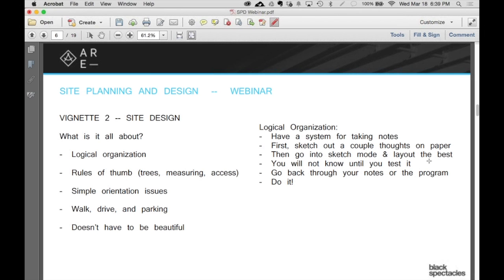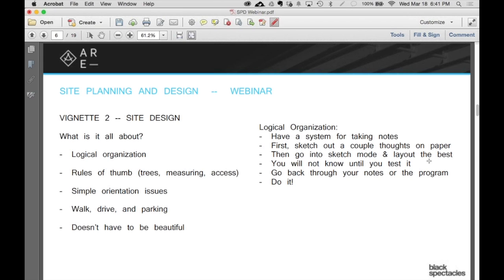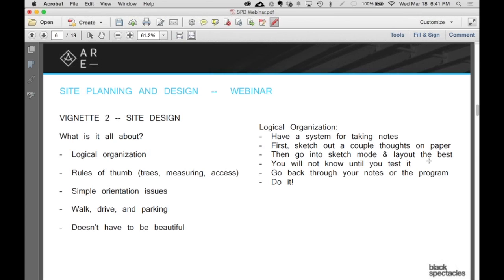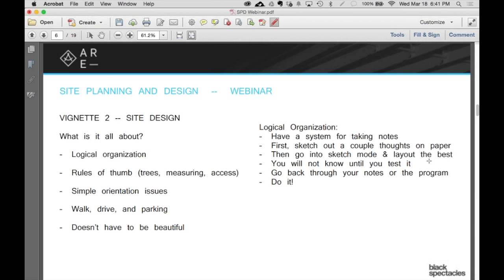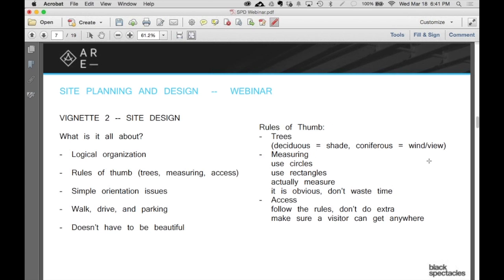Logical Organization - Architecture Registration Exam Webinar Site Planning & Design Exam Review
So let's run through some of these issues and think about how these can be talked about. So logical organization. The first thing I would say is like any of the vignettes, you should have a system for taking notes. What does that mean? The way I would do it is I would - on my scratch paper - as soon I walked in and turn the computer on and the thing is going, quickly make a little matrix and I would start putting information from the program into my matrix. Square footage, or distances, or important key elements like, "They should have a view of that," or whatever it is.
This is one of the things you practice when you practice on the program. You're not just practicing using the program, you're practicing how you take notes, how you think about the notes. Everybody is going to have a different way of doing it. Not everybody is going to agree that you have to write out notes. I personally think it's smart. I think for most people, it's a good idea. I personally find it when you toggle back and forth between the program and the drawing page, that it throws you off. It's hard to reorient yourself back into the drawing page when you do that, and find your note spot that you're looking for on the other.
If you're very comfortable with that, if you practice it and you realize, "Oh, this takes too long for me to write anything out," well don't write anything out. Find the way that works for you, but have a system for how you're going to deal with all the information. It's a key aspect to how you do this. It's one of those things that sound obvious to say, but if nobody said it you, you probably wouldn't think of it that way. Each different vignette will have a different system from your note taking because it's different kinds of information that you're going to be keeping control of.
Once you've taken your notes, go through the entire program, take all the notes. Actually, the very first thing I would do is I'd look at the site that they give you, just so you have that in your head as you're reading through. So you look at the site, read the program, take your notes. Then the first thing I would do after that is I'd very fast, very small, thumb nail, do two or three different quick sketches that show some different possibilities about how you might attack this as a problem. So you've got a couple of ideas about how that can work. Don't spend very much time on it at all, just do it as fast as you reasonably can.
Then, once you have done a couple, you choose the one that you think is the most promising, you go into sketch mode. You start putting some green lines, which are the ones that don't count. The computer won't look at them. They're only for you, and do some very quick but to scale. Understand it, like, "Will this fit if I do it this way? Do I have enough room to fit the building? Do I have enough room to put a parking lot into this spot?" Then, once you've done that, go back to your notes and read your notes again, and make sure that you haven't forgotten anything. There's a lot of little details that can show up. Like, the front door of the restaurant needs to be in sunlight during the day, something like that. Once you start putting it out on the plan, you can see that very quickly and easily. So it's an easy question, but it's easy to get lost if you don't go back and force yourself to do that. You just won't know until you test it out on the site. You won't know if your sketch was correct.
Once you've gone through that, that shouldn't take very long. That's very very fast we're talking about, just quick ideas, and then quick sketch lines. Go back to the notes, make sure that you haven't forgotten anything, and then just dive in and start doing it. The reason that you go through that process is that if you start putting things in and then down the road realize it's not going to work, it's very disconcerting if you're 40 minutes in and now you're erasing everything and starting from scratch. You want to have that moment early with the sketch, not deep in with all the actual pieces in the actual vignette.